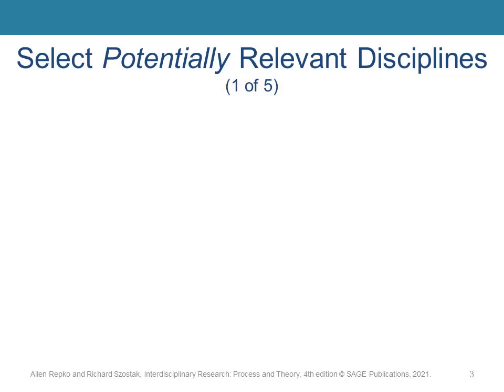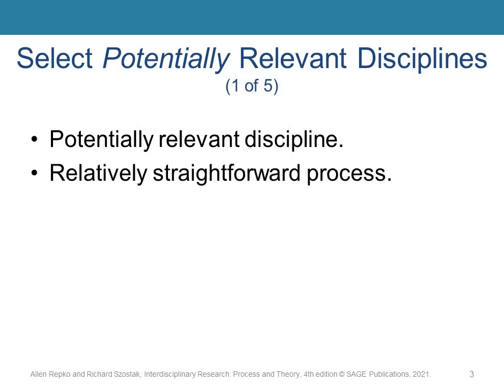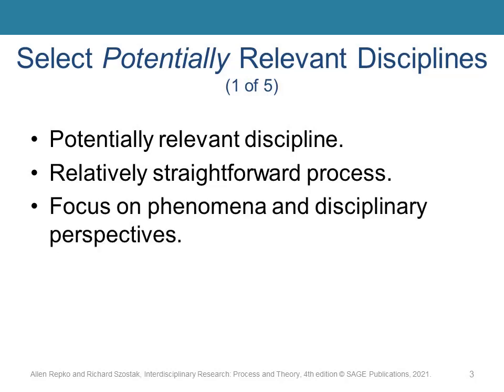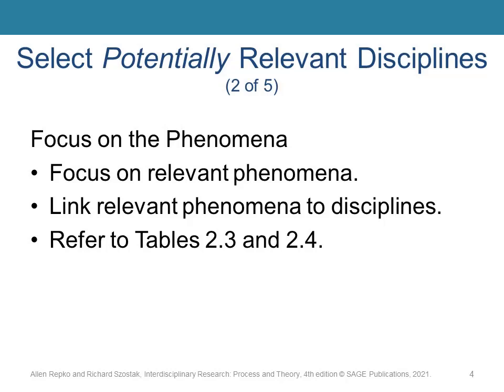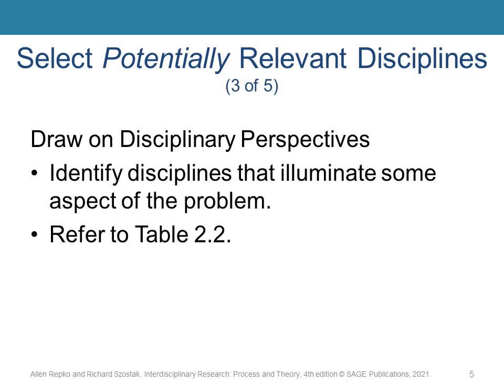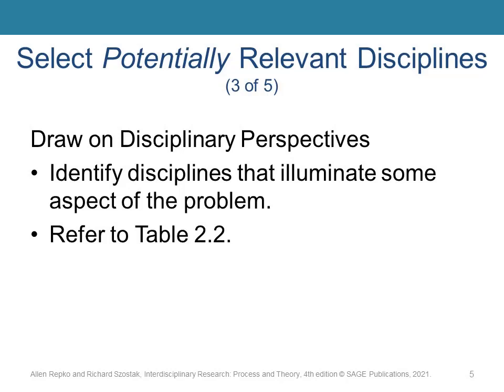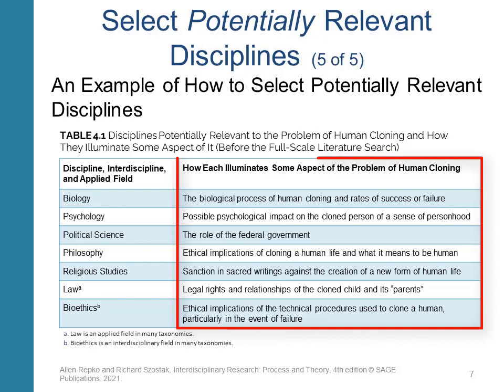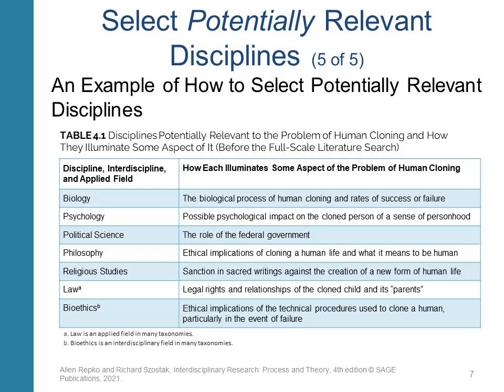Interdisciplinary Studies - Lecture 4 - Part 2